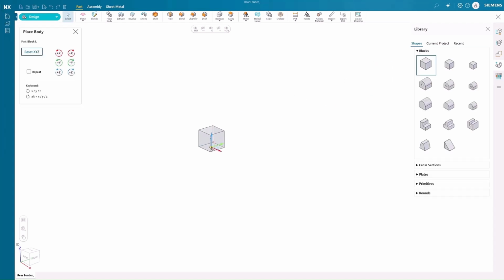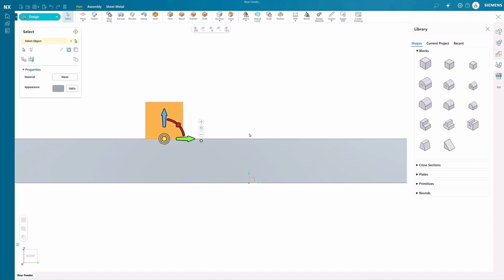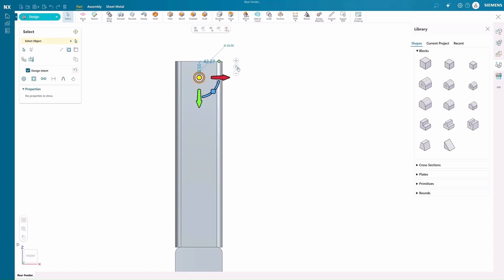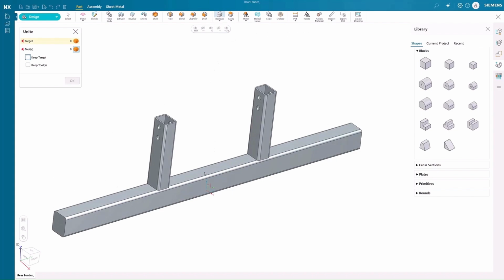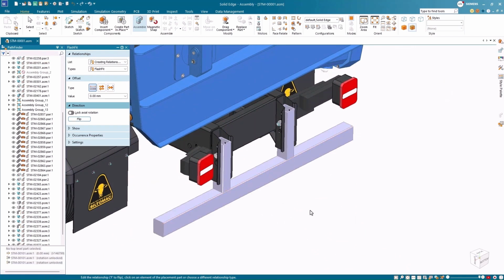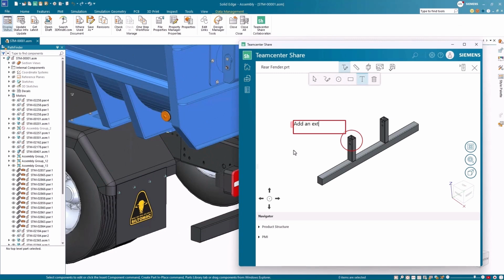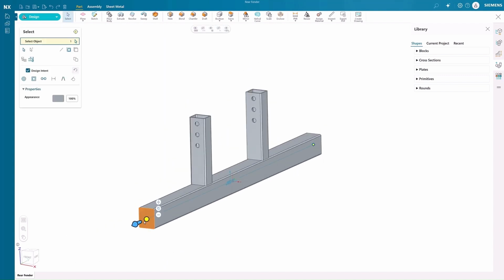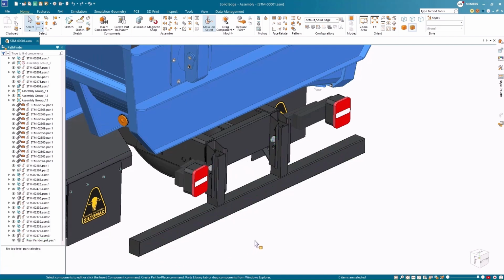What’s New in NX X Essentials 2026 | Designcenter Features Explained | CAD on Cloud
Discover what’s new in NX X Essentials 2026 with a deep dive into the upgraded Designcenter. This video covers the latest improvements, workflow enhancements, and how you can speed up your design process using NX X.

Whether you're a beginner or an experienced CAD user, these updates will help you work smarter and faster.

🔹 Key Highlights:
• New Designcenter interface
• Faster component access & reuse
• Improved UI & navigation
• Better workflow efficiency

If you're working with Siemens NX or exploring advanced CAD tools, this update is a must-watch.